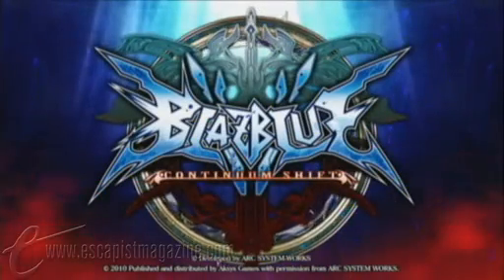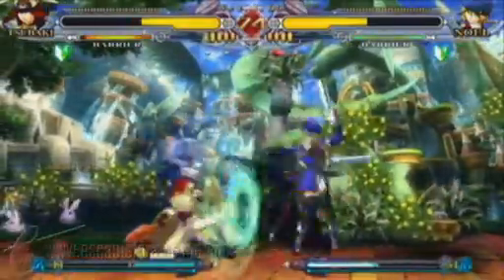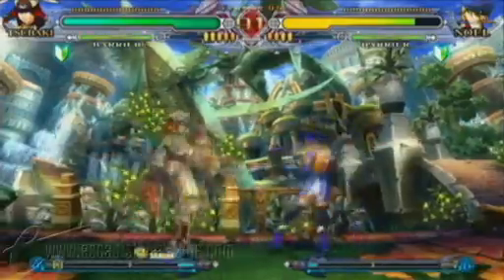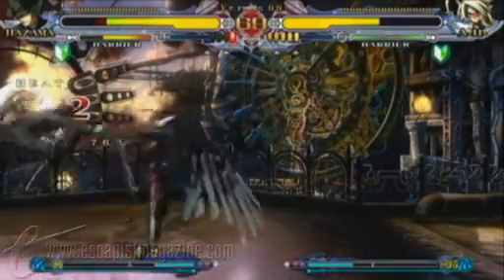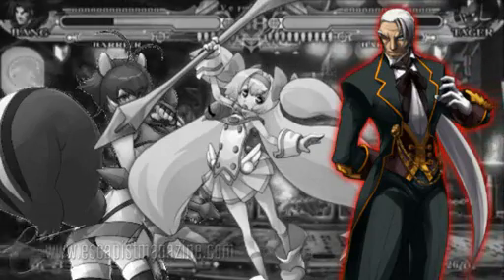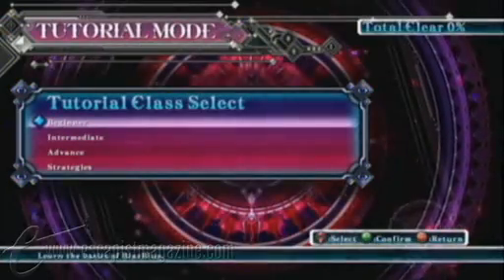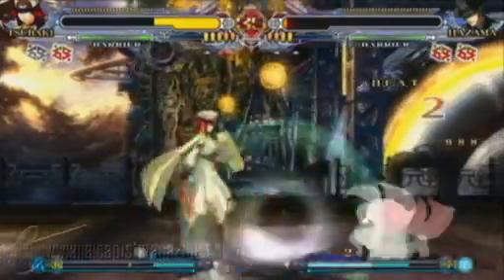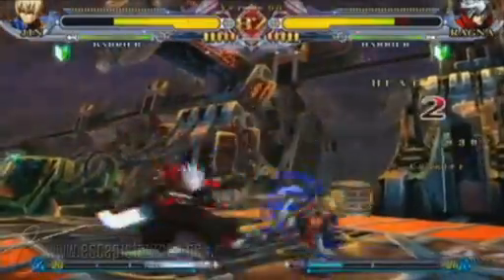BlazBlue: Continuum Shift Review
John Funk reviews BlazBlue: Continuum Shift.